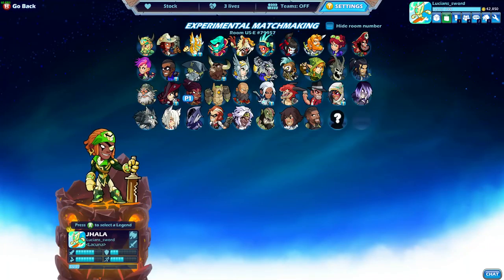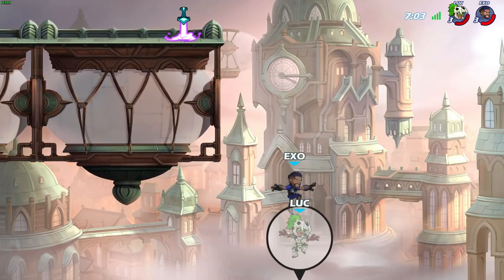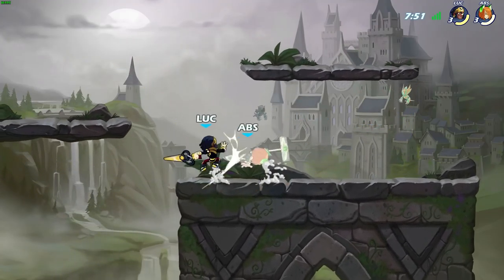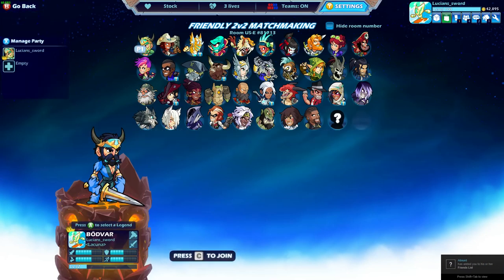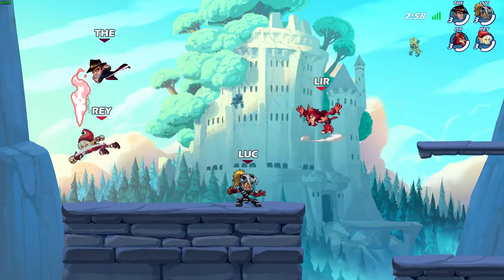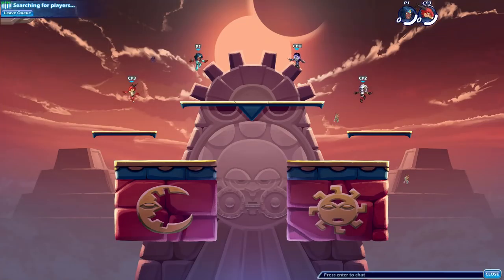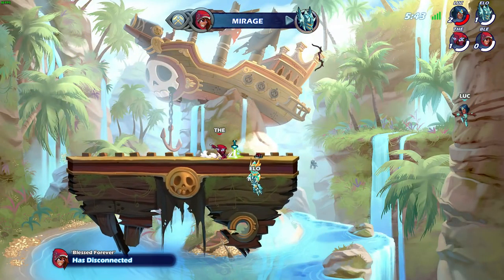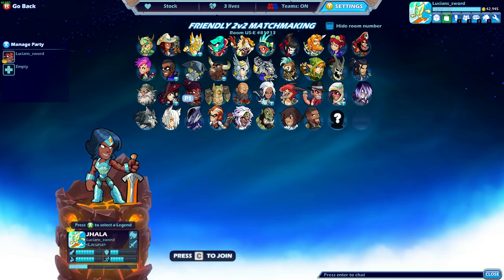THREE DOUBLE KO's in 2v2?! • Jhala Showcase • Brawlhalla Gameplay